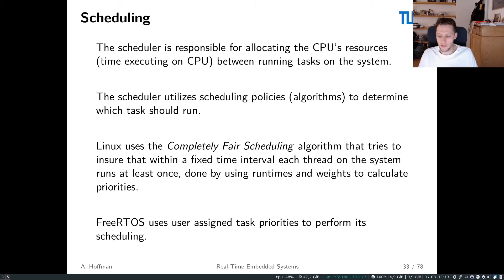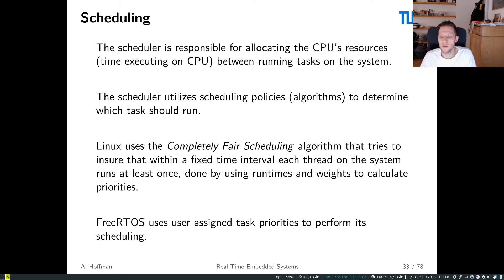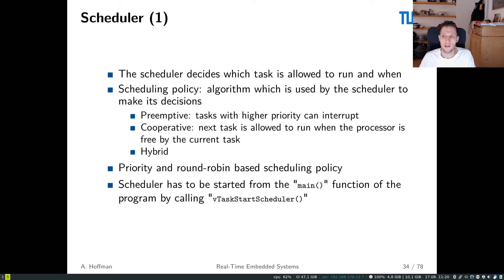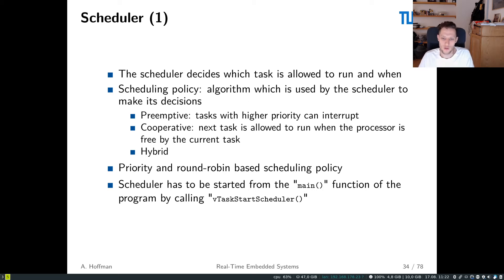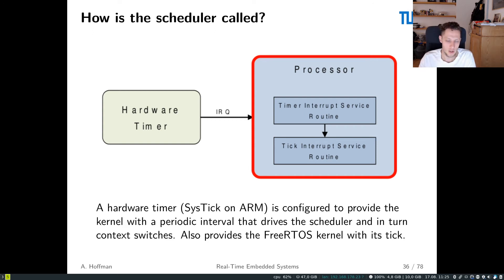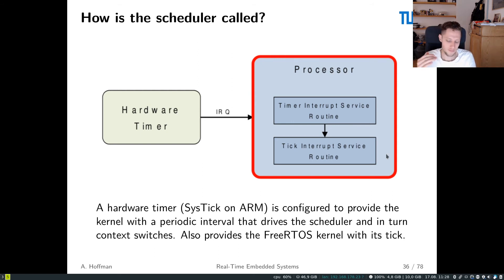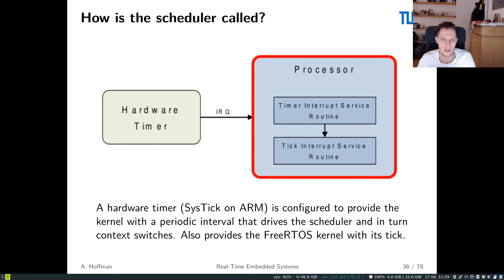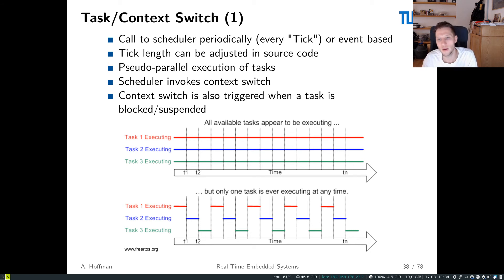TUM/SIT RTES - (Free)RTOSs 5 - Scheduling